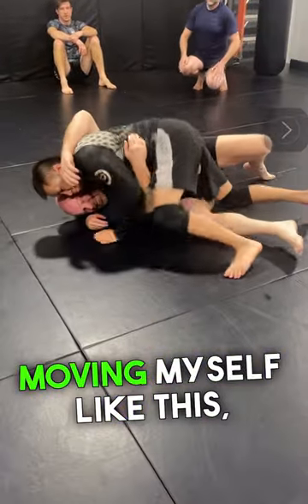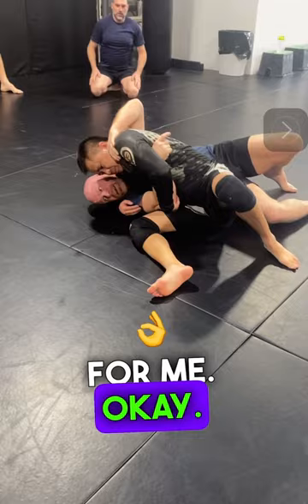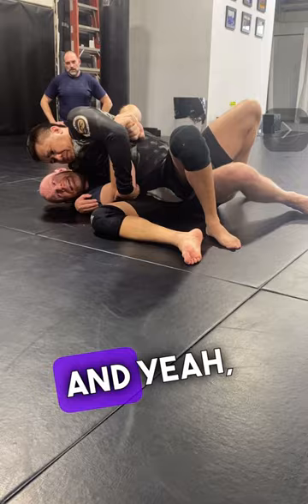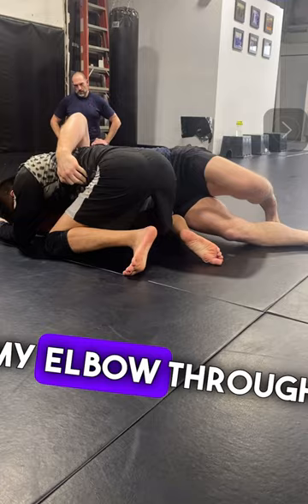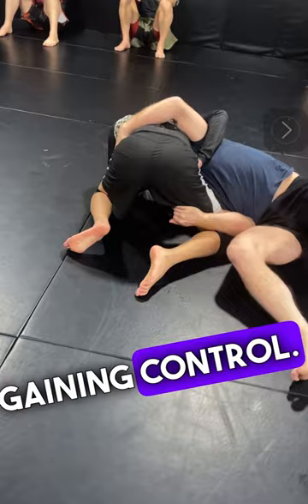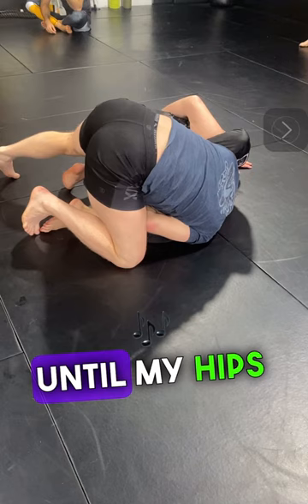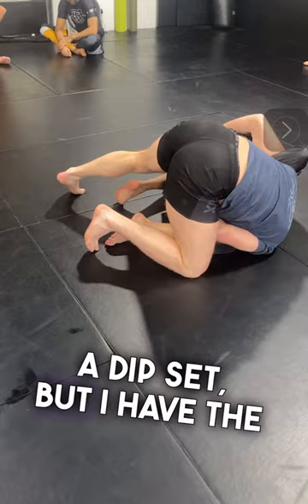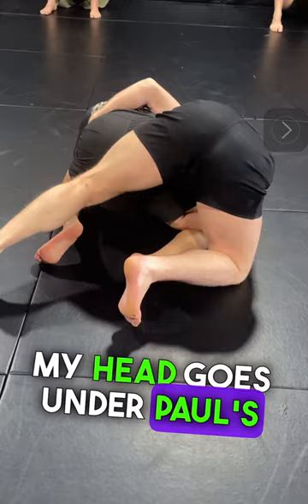Discover the Galvao Jiu Jitsu Sweep From Halfguard! Master Your Grappling Skills!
This sweep is an essential move taught by one of the best jiu jitsu coaches in the world and can help take your grappling skills to the next level. In this video, we'll cover the proper setup and execution of the move, plus tips and tricks you can use to help you execute it more effectively. Ready to learn the secrets of the Galvao Jiu Jitsu Sweep From Halfguard? Let's get started!